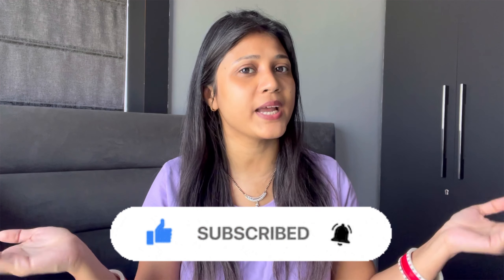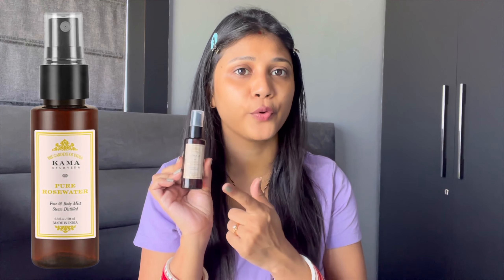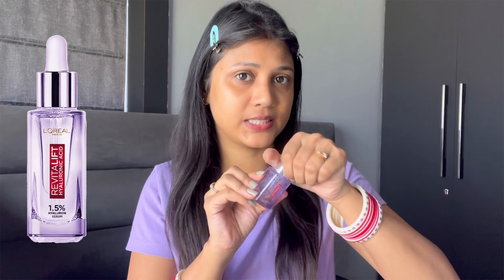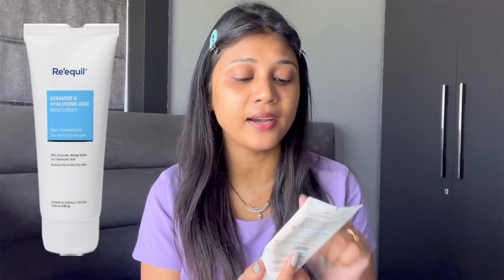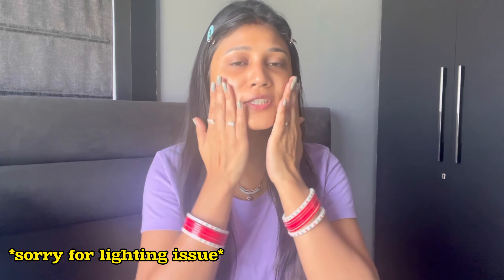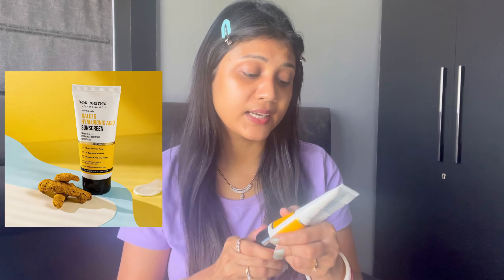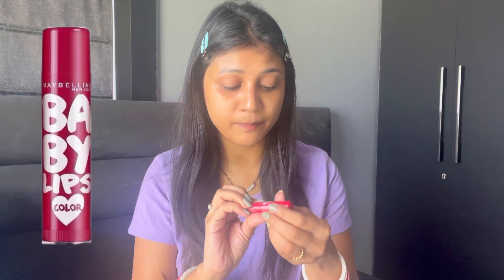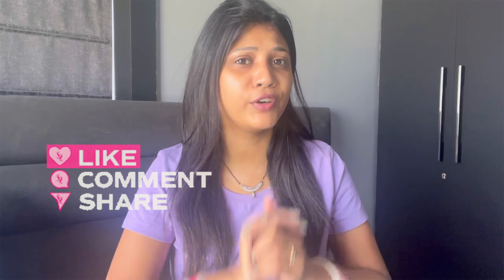My realistic Winter Skincare Routine🥰| The Glamour World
Hey my Glamour fam! In this video I am sharing my winter skincare routine. __________________________________________________________________________________________________________________________________________________________________________